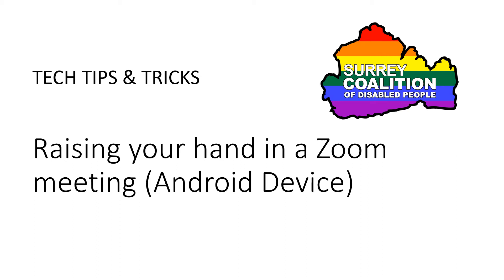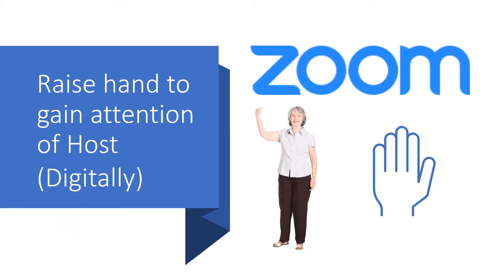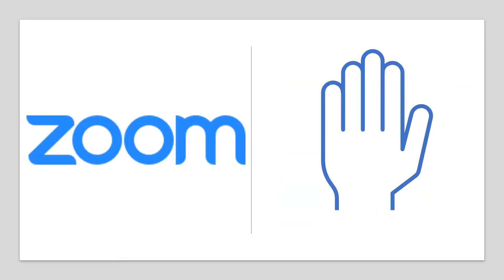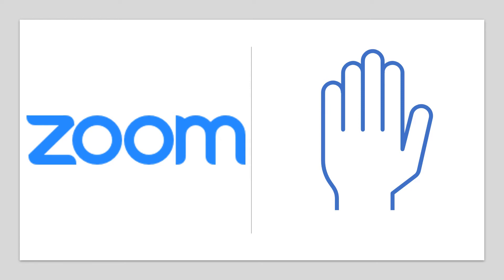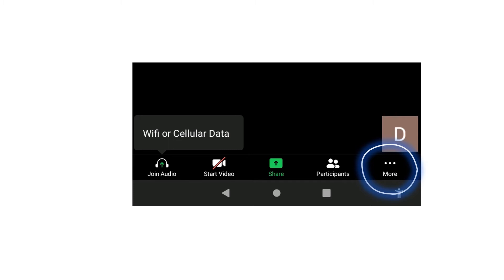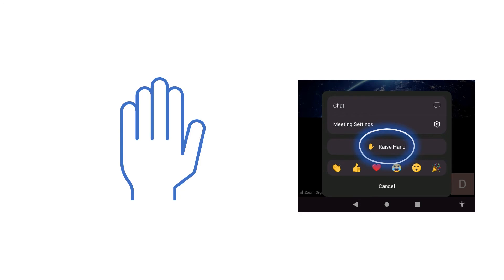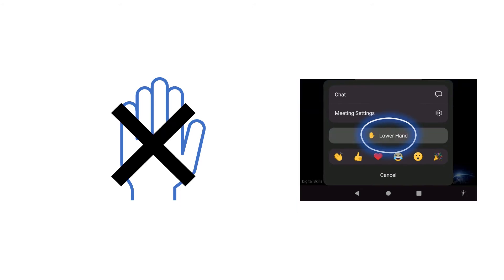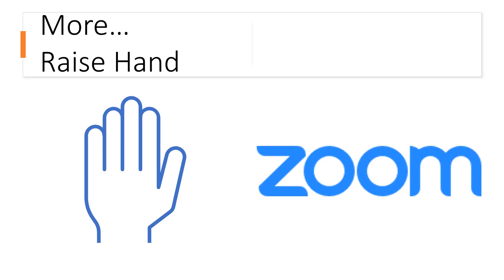How to digitally raise your hand, in Zoom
When participating in a Zoom meeting or virtual event, there is a way of digitally making the host aware that you wish to speak...